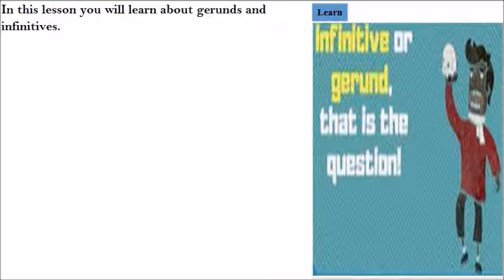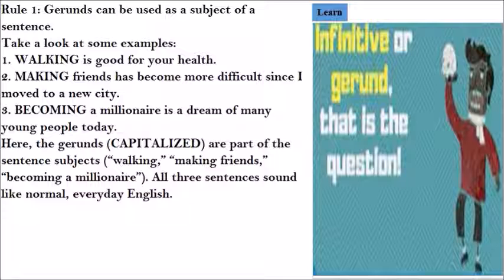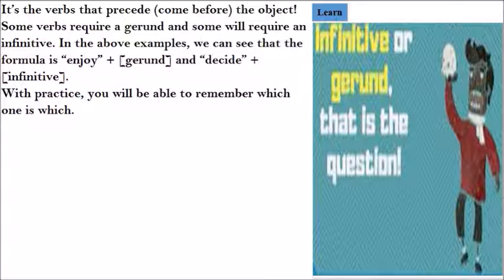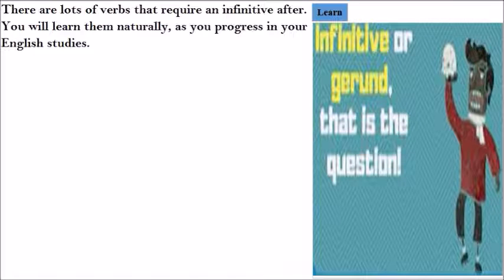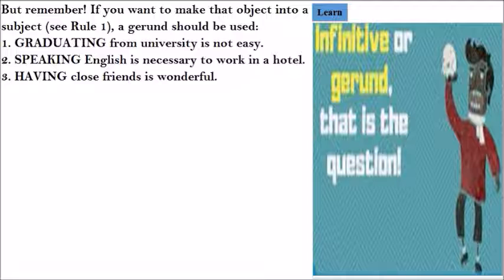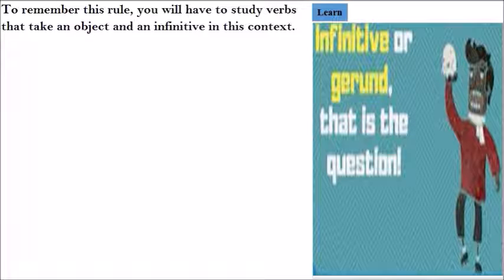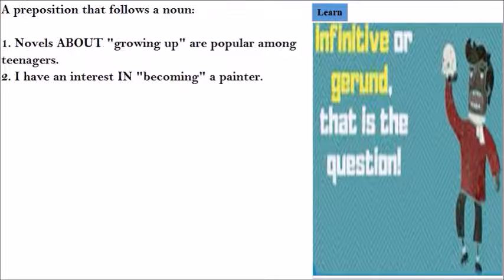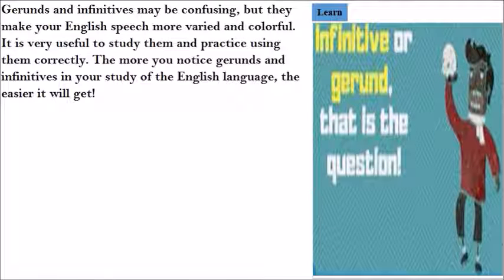Intermediate II B1 Unit 8 Gerunds and Infinitives 12 13min